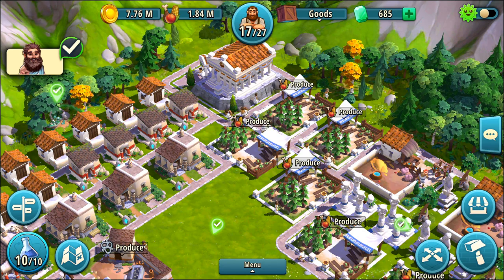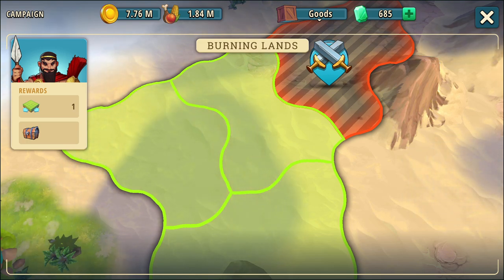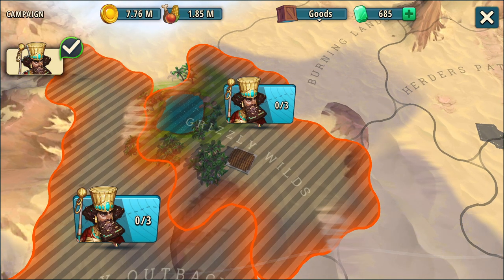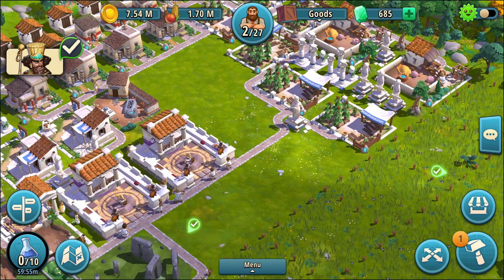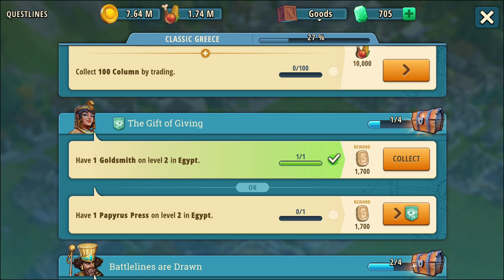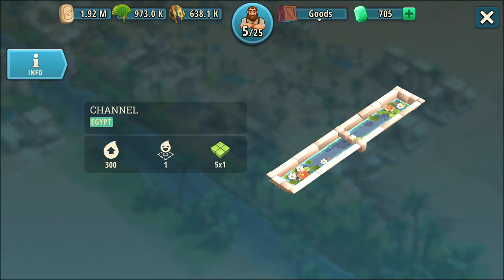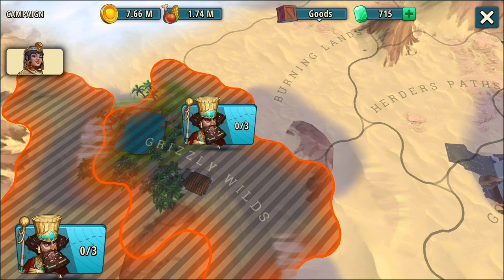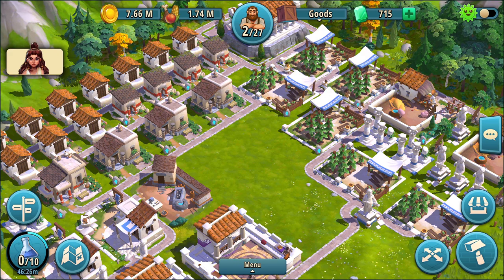Rise of Cultures - 22 - "So Now I Need Hoplites?"